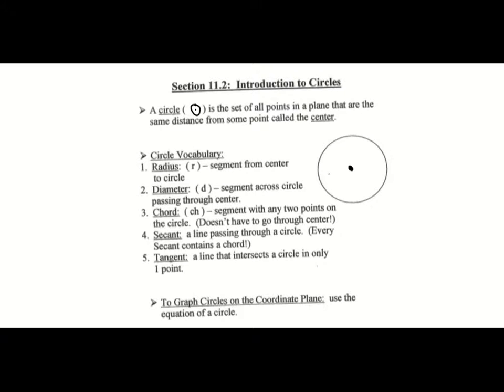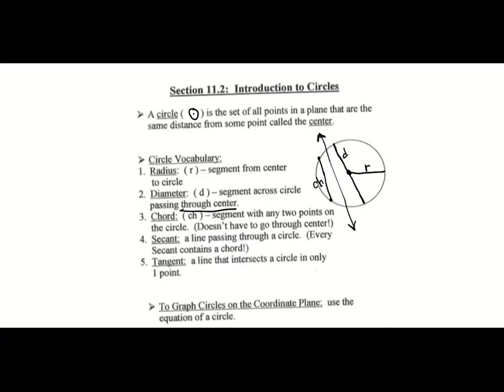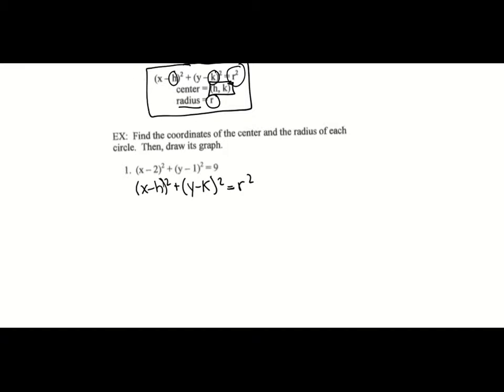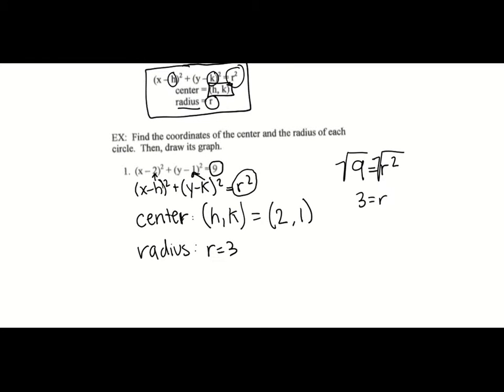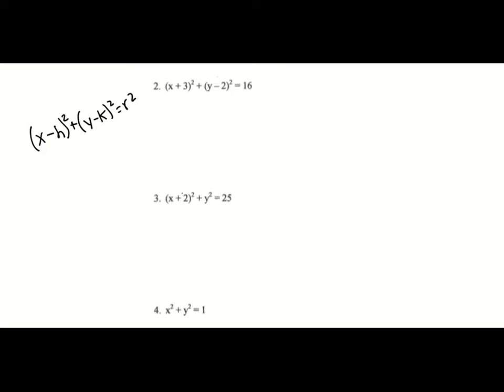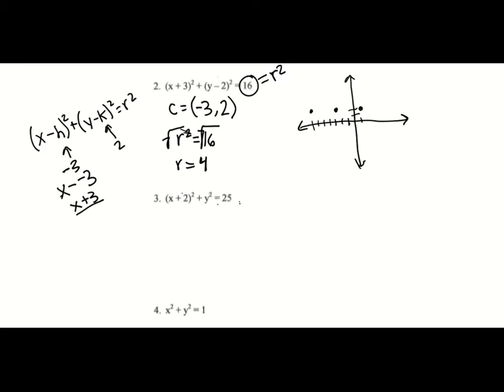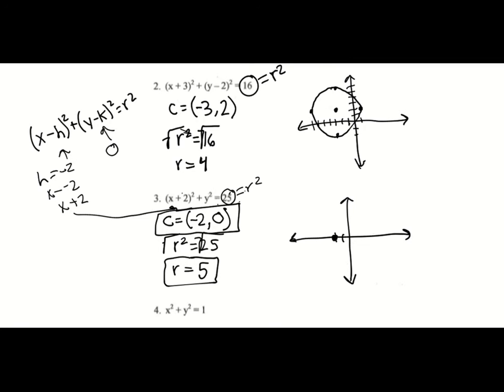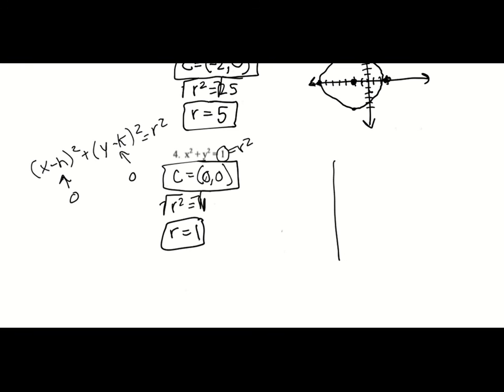11.2 Intro to Circles